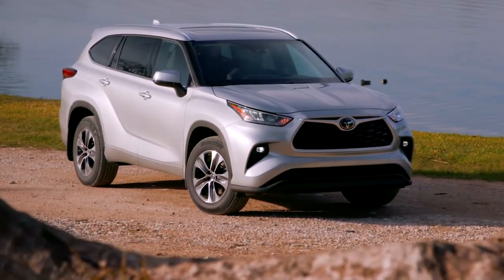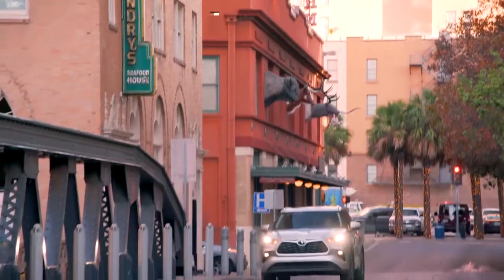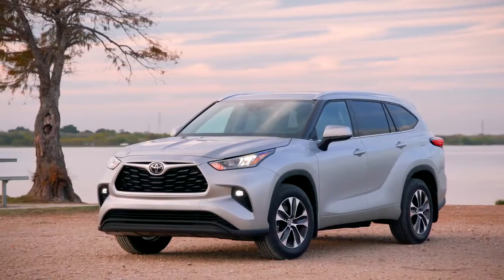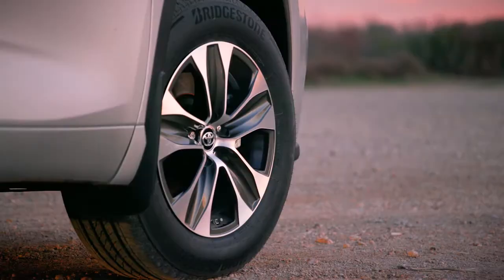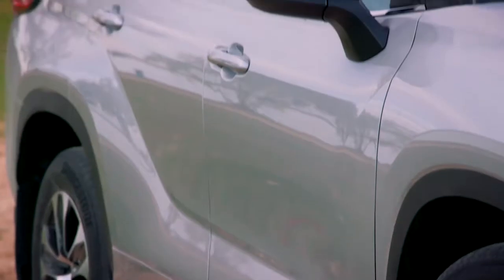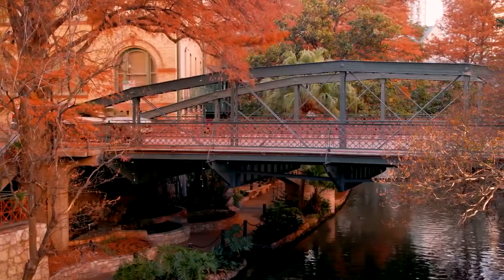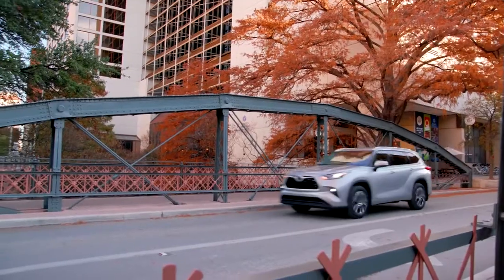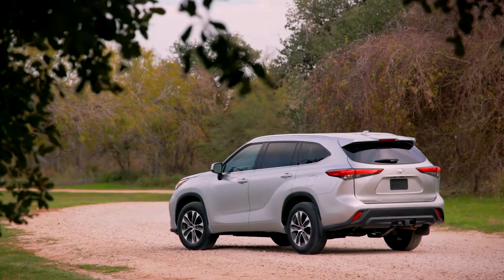2020 Toyota Highlander Mt Vernon IL | Toyota Highlander dealership Marion IL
2020 Toyota Highlander

Looking for a great car buying experience in the Mt Vernon  IL area? Want a reliable Toyota? Come over to Monken Toyota near Marion  IL. Our friendly staff is ready to help you drive away in the car that you deserve. Monken Toyota has one of the most extensive Toyota inventory and selection to fit your budget and needs.  Our staff is a group of dedicated and trained experts when it comes to new or used Toyota. Come visit us out today and see why Monken Toyota is the top Toyota dealership in the Mt Vernon  IL area today!